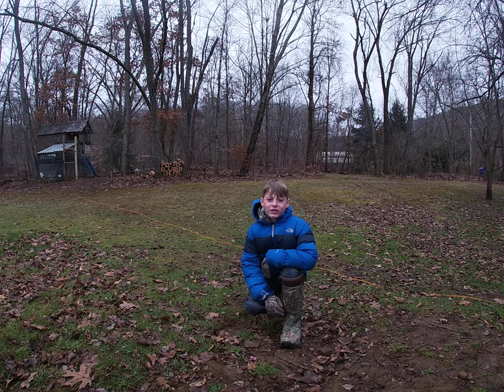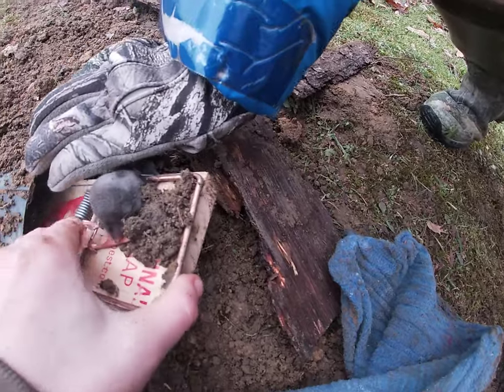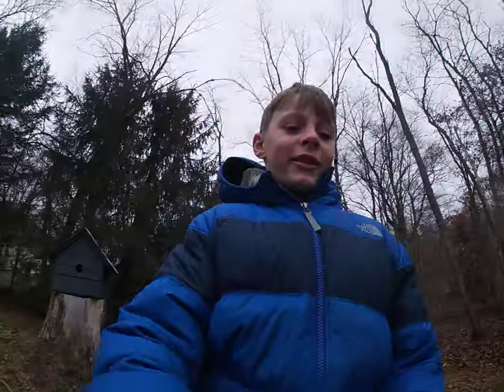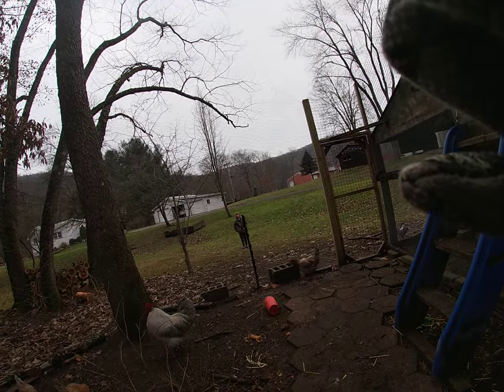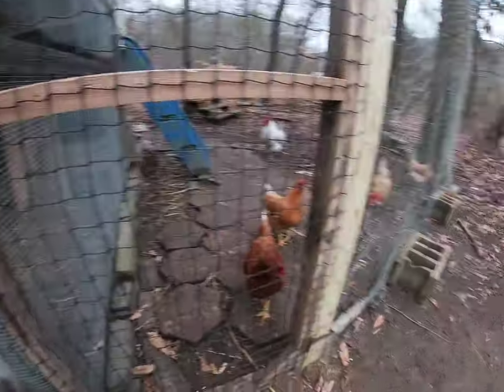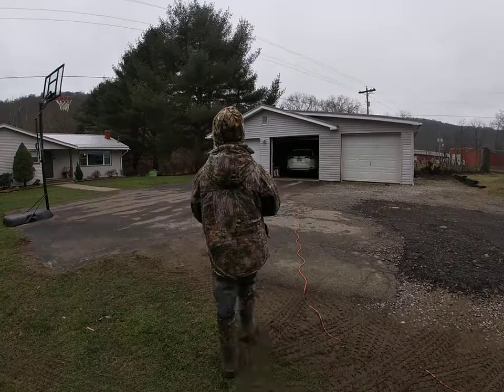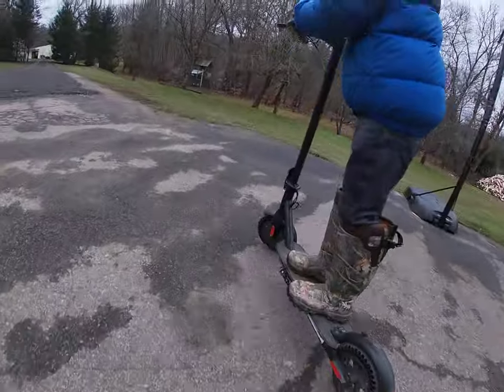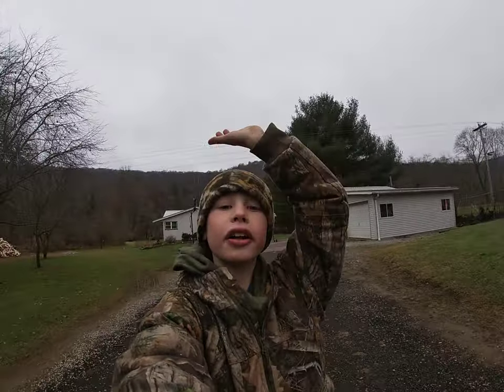checking mole traps (surprising)